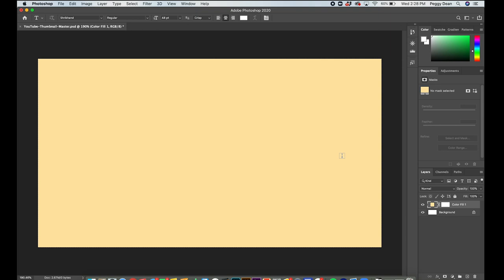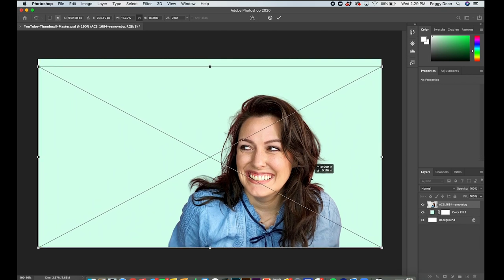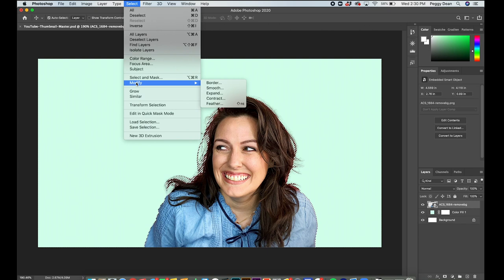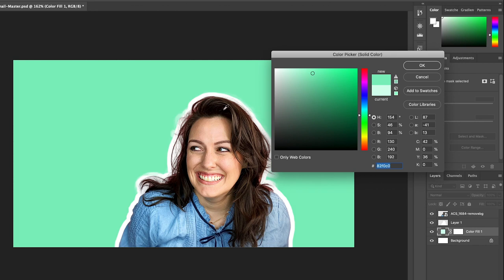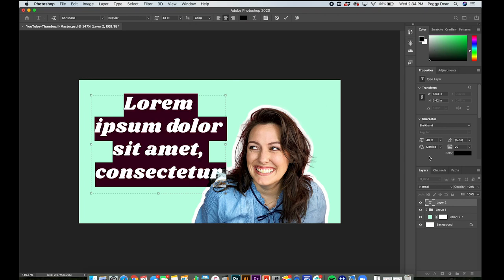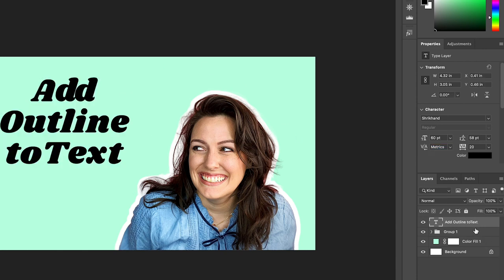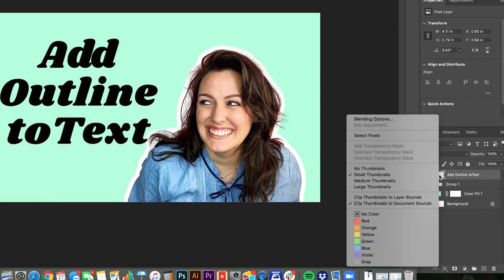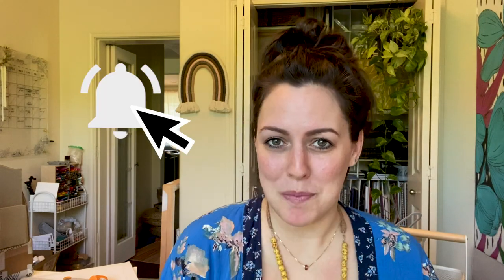How To Add Outline to Text in Photoshop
Adding outlines to your text using photoshop is the QUICKEST way to make any image sparkle and pop. This tutorial is going to blow your mind on just how easy it is to elevate your work. Before you know it your text is going to POP anywhere and any platform you put it on!

Let’s connect!